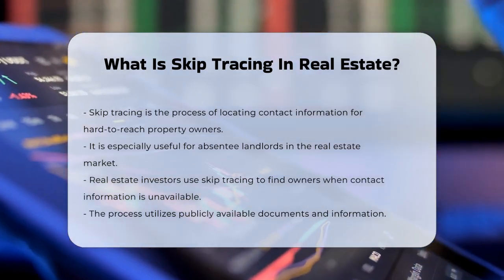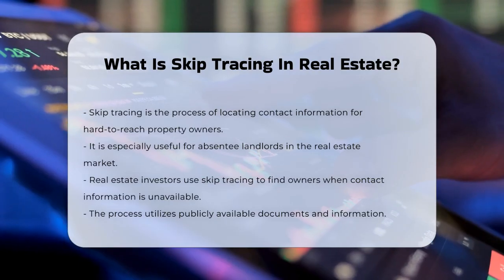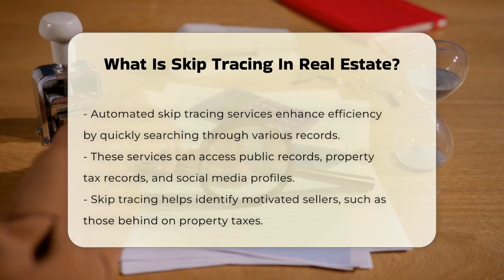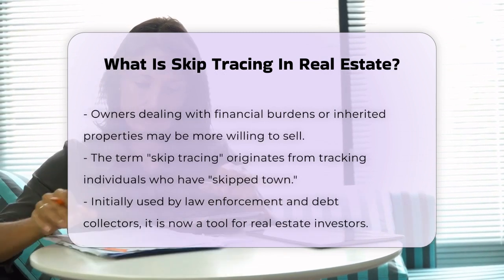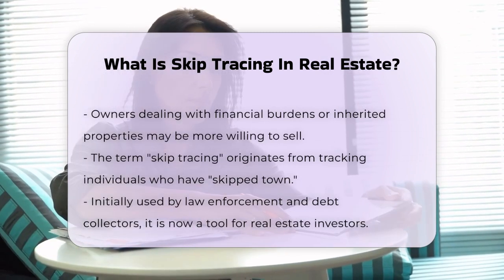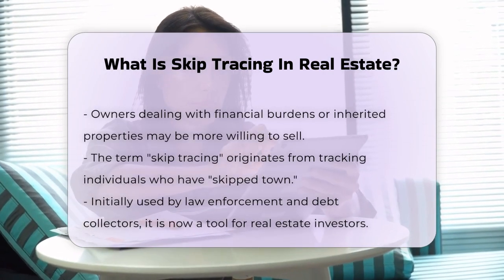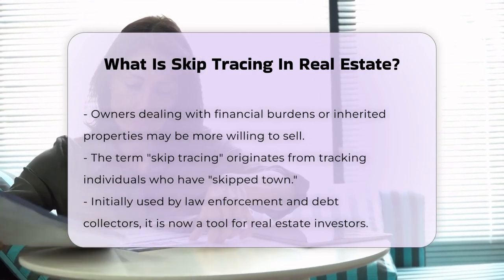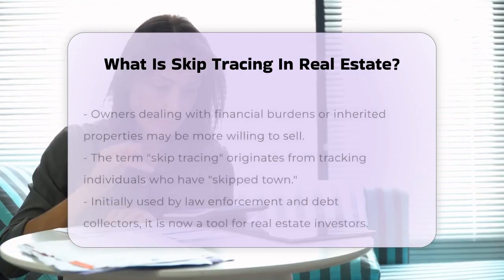What Is Skip Tracing In Real Estate? - CountyOffice.org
What Is Skip Tracing In Real Estate? Skip tracing is a vital process in the real estate industry that helps investors locate hard-to-reach property owners. We will explore the importance of using both manual methods and automated skip tracing services, which can efficiently sift through public records, property tax documents, and even social media profiles to gather essential contact details.

Understanding skip tracing can give you a competitive advantage in the real estate market, particularly when it comes to identifying motivated sellers. We will discuss how this technique can uncover property owners facing financial difficulties or those who have inherited properties, making them more likely to consider selling. By tailoring your approach based on the specific situations of these owners, you can create compelling offers that resonate with their needs.

Join us as we provide insights into the advanced features of skip tracing services, including batch tracing capabilities that can streamline your efforts. Whether you’re a seasoned investor or just starting, this video will equip you with the knowledge to leverage skip tracing effectively in your real estate endeavors.